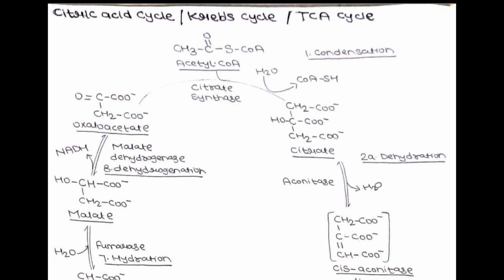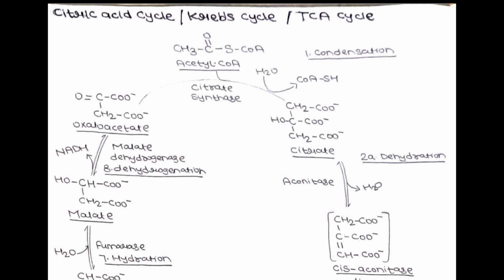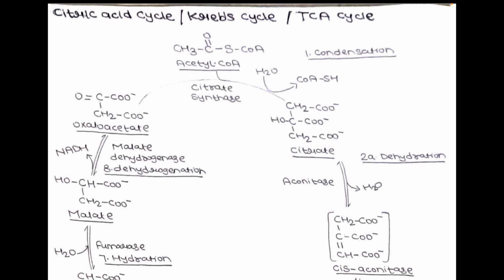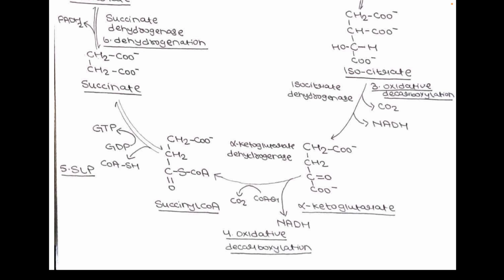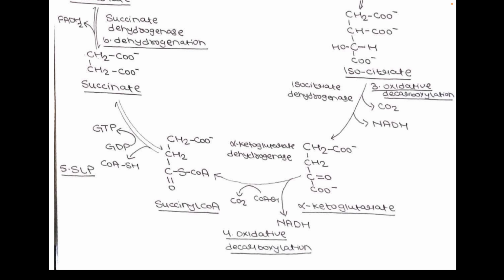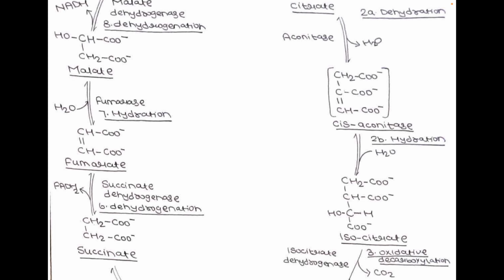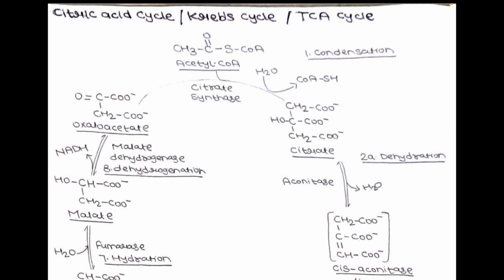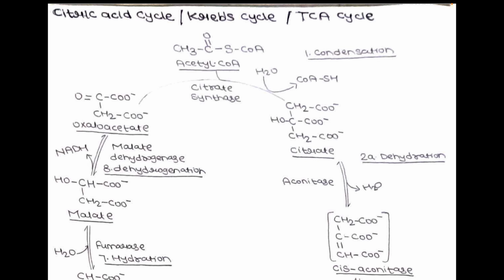Krebs Cycle | DSC-8 Biochemistry: Metabolic Processes | Delhi University | BSc. (Hons) Zoology Sem-3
🧬 Krebs Cycle Explained Step by Step — all 8 steps with STRUCTURES, enzymes, and the complete ATP/NADH/FADH₂ calculation!

Most students just memorise the 8 names and forget the chemistry. In this video we do it properly — at every single step we look at the actual structure: which carbon leaves as CO₂, where the double bond forms, how oxaloacetate is regenerated. By the end, the Krebs cycle won't be a circle you crammed — it'll be a logic you understand. Concept-based and exam-ready for B.Sc. (Hons.) Zoology students. 📚

📘 Course: DSC-8 Biochemistry: Metabolic Processes
📗 Unit 1 — Carbohydrate Metabolism (Krebs / TCA Cycle)
🎓 B.Sc. (Hons.) Zoology, Semester 3 | University of Delhi (NEP)

✅ What you'll learn in this video:
- Where the cycle happens & the Link Reaction (pyruvate → acetyl-CoA)
- All 8 steps with STRUCTURES & enzymes:
   → Citrate synthase, Aconitase, Isocitrate DH, α-KG DH, Succinate DH & more
- The 2 oxidative decarboxylations (where CO₂ is released)
- Substrate-level phosphorylation (GTP) explained
- Why succinate dehydrogenase is unique (Complex II)
- The complete energy tally: 3 NADH, 1 FADH₂, 1 GTP per turn
- The amphibolic nature — the hub of metabolism

⏱️ Timestamps:
00:00 Introduction
00:55 Overview & the Link Reaction
03:30 Step 1 — Acetyl-CoA + Oxaloacetate → Citrate
05:45 Step 2 — Citrate → Isocitrate (Aconitase)
07:45 Step 3 — Isocitrate → α-Ketoglutarate (1st CO₂ + NADH)
10:00 Step 4 — α-KG → Succinyl-CoA (2nd CO₂ + NADH)
12:00 Step 5 — Succinyl-CoA → Succinate (GTP)
13:45 Step 6 — Succinate → Fumarate (FADH₂)
15:15 Step 7 — Fumarate → Malate (Fumarase)
16:30 Step 8 — Malate → Oxaloacetate (3rd NADH)
18:00 Energy Accounting
19:15 The Amphibolic Hub
20:15 Quick Recap

💬 Quick question: Why does succinate dehydrogenase use FAD instead of NAD⁺, and what makes it unique among the 8 enzymes? 👇
(Comments help this video reach more students.)

📖 Perfect for: DU Zoology (NEP) DSC-8 Biochemistry Semester 3, CSIR-NET, GATE, NEET & other competitive biology exams.